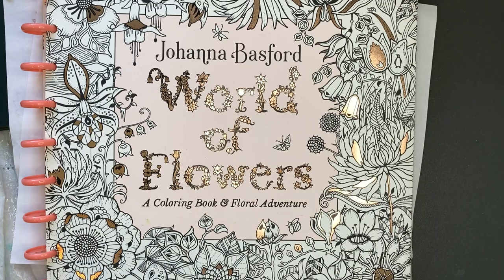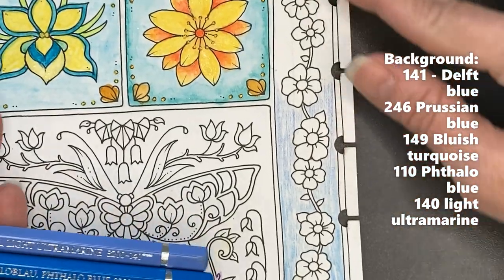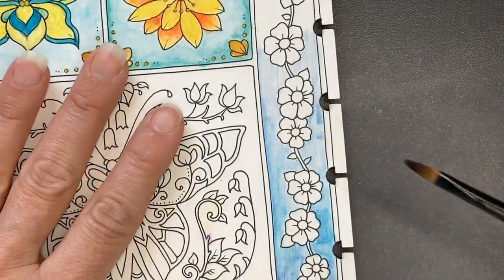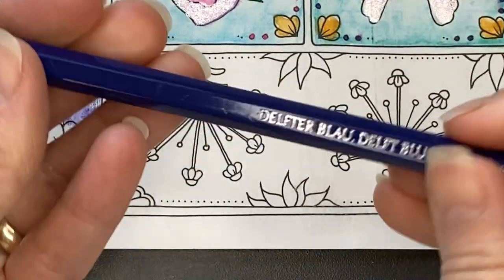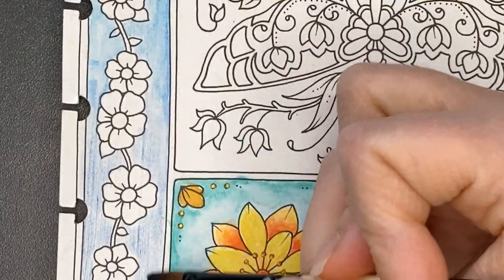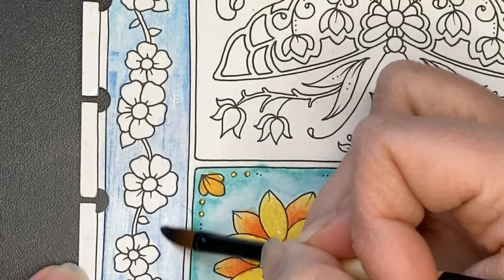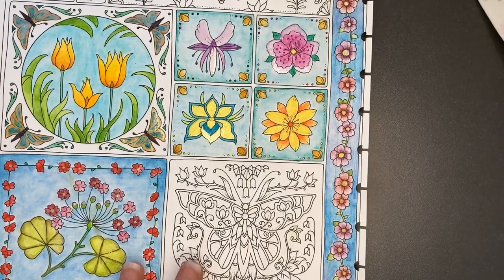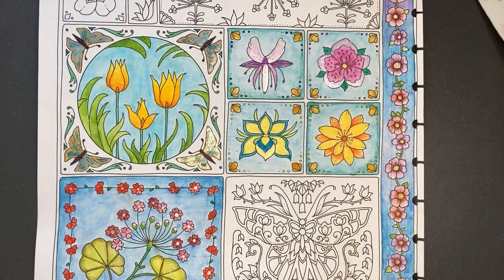Using Faber Castell Albrecht Durer in World of Flowers - Watercolour series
Lets have some fun celebrating  World watercolour month July 2022 I am doing a series of watercolour mediums on one page from Johanna Basford's World of Flowers.

This video will use:   Faber Castell Albrecht Durer watercolor pencils

The page has been pre-treated with Daniel Smith Transparent Watercolor ground.